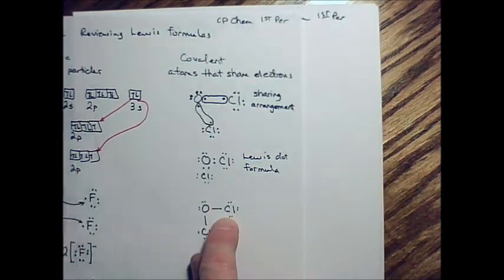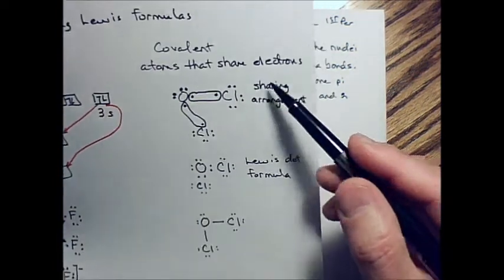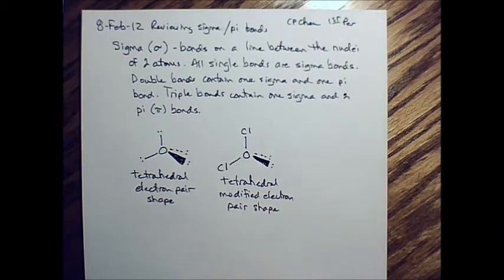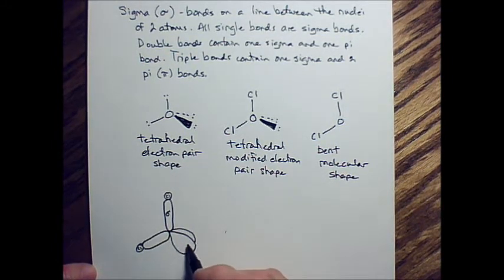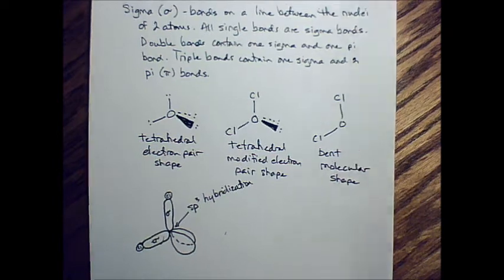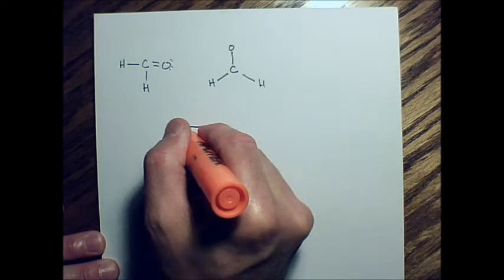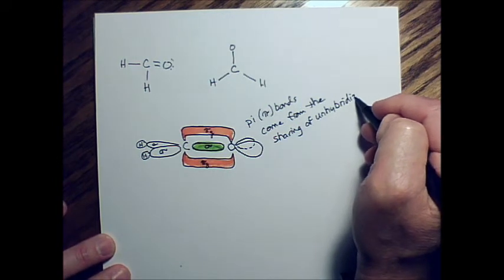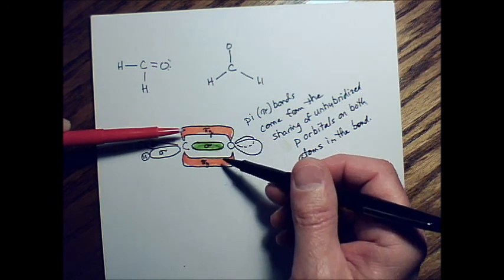Unit3_Sigma_Pi_Review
Explaining the shape of sigma and pi bonds between atoms in a molecule.